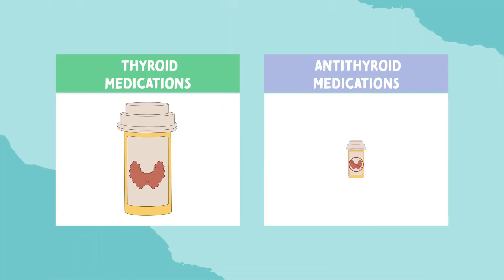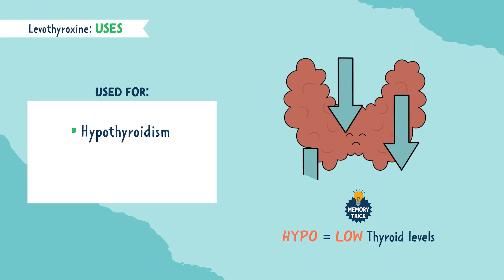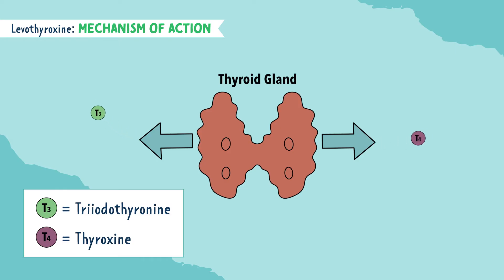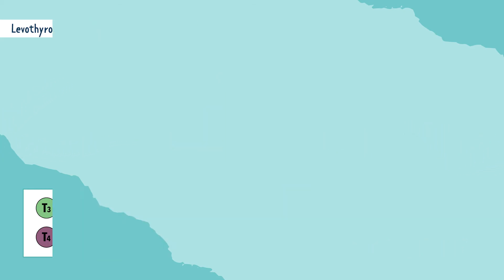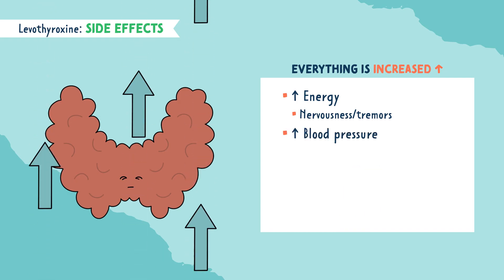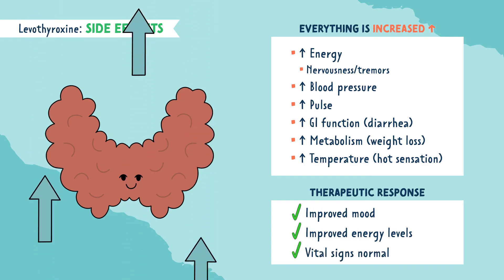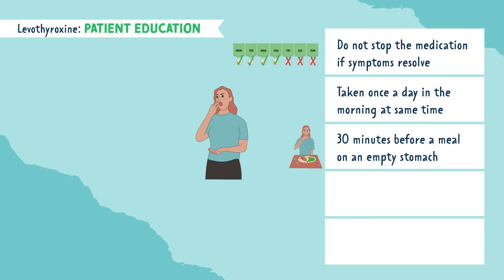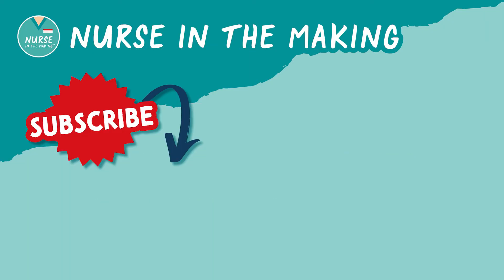Levothyroxine and How It Works | Pharmacology help for Nursing School